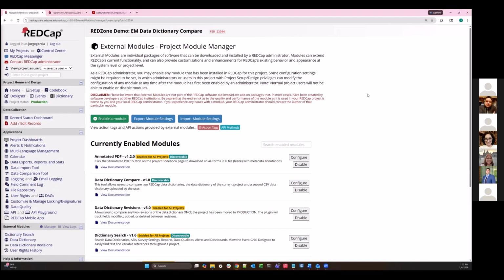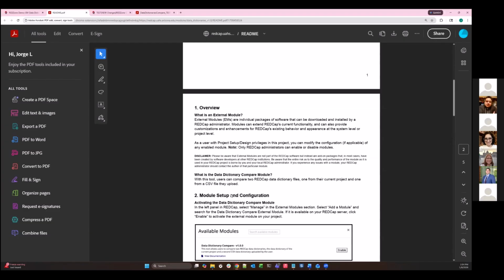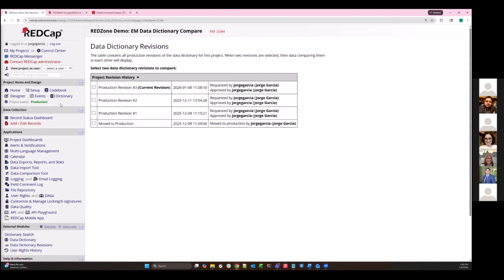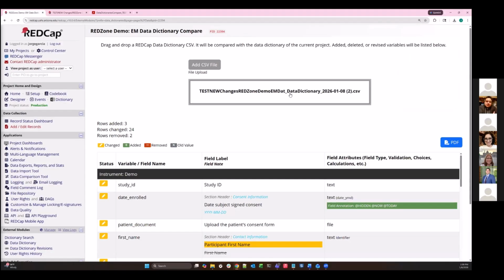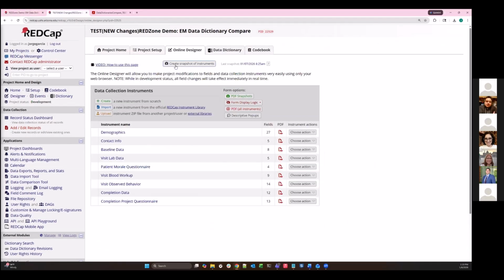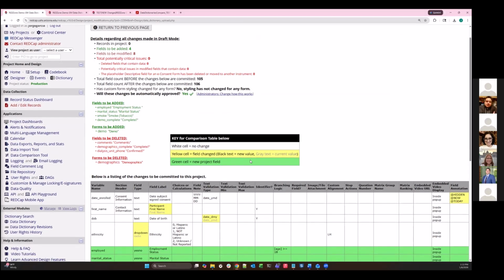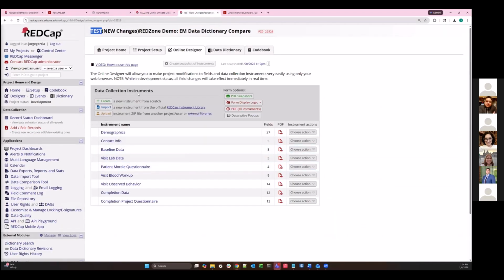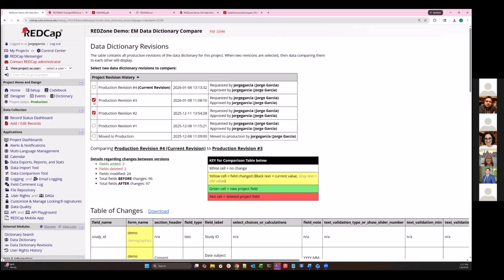Data Dictionary Compare